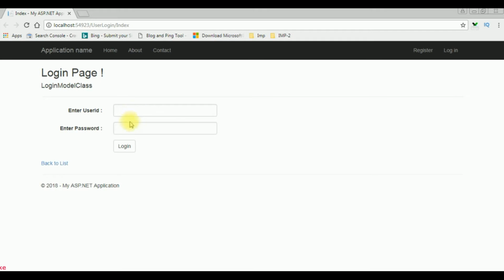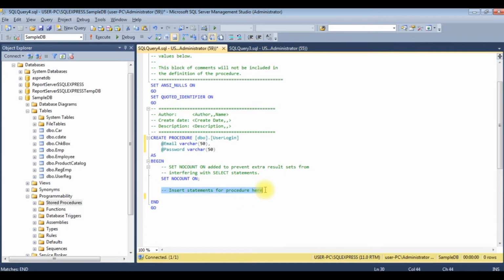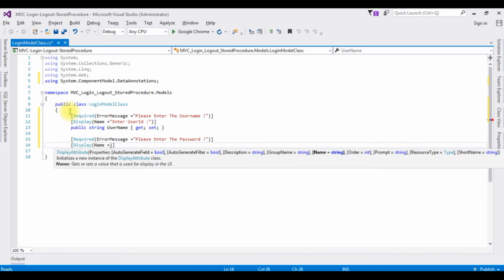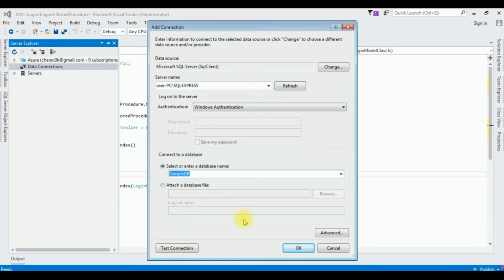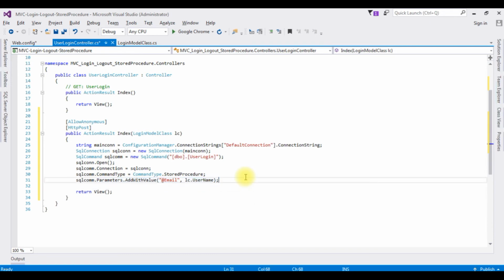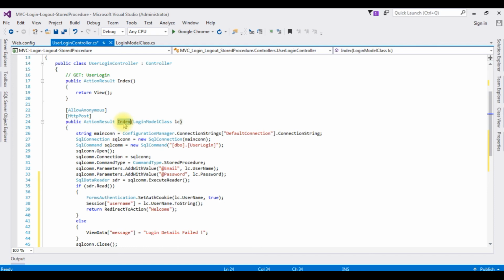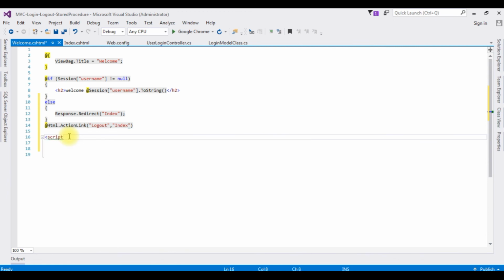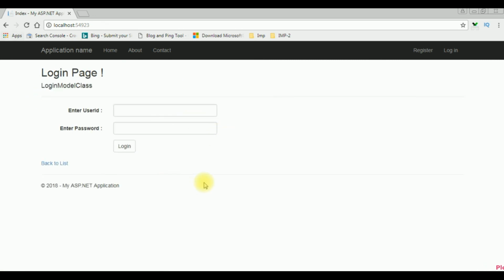mvc login logout code page stored procedure without entity framework 5.x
MVC 5 Template create custom login and logout page using stored procedure with sessions